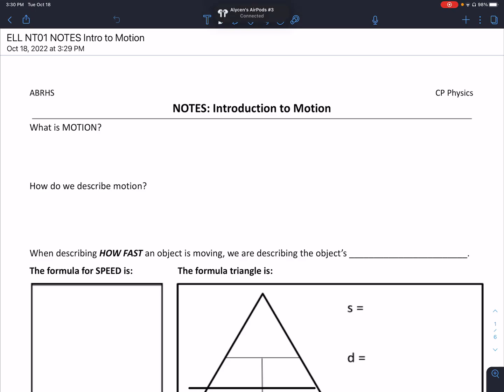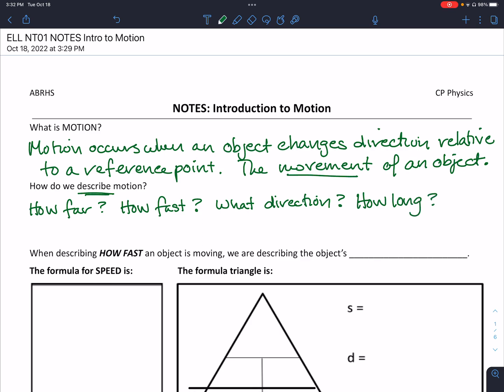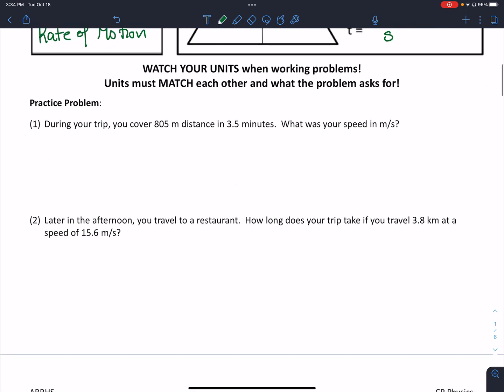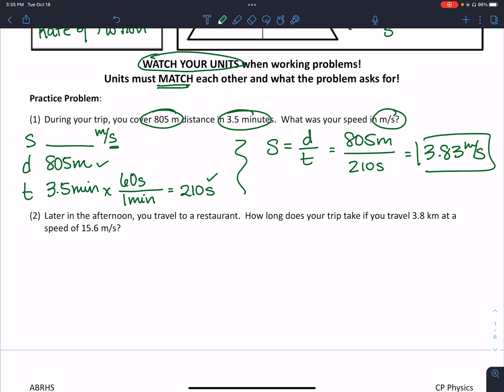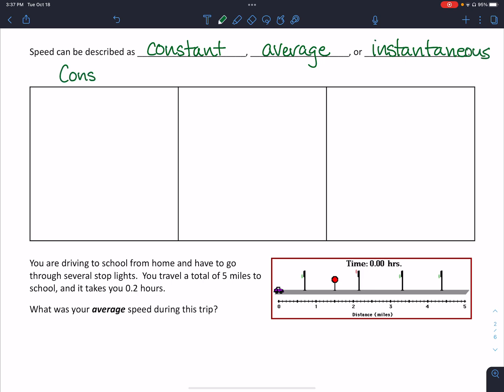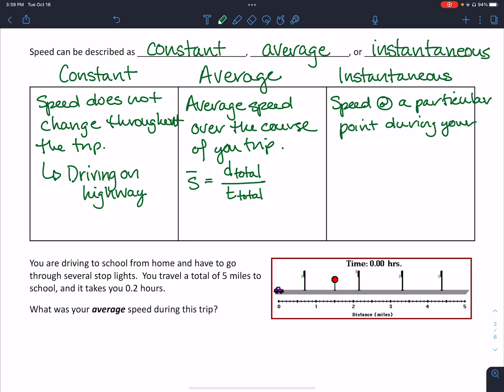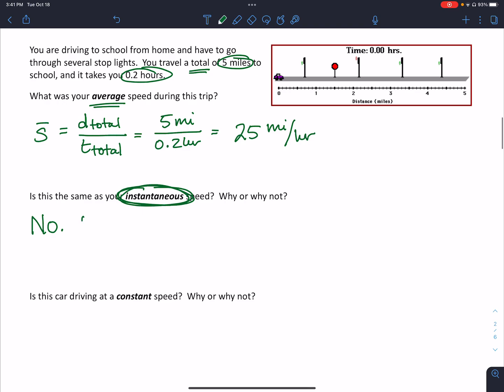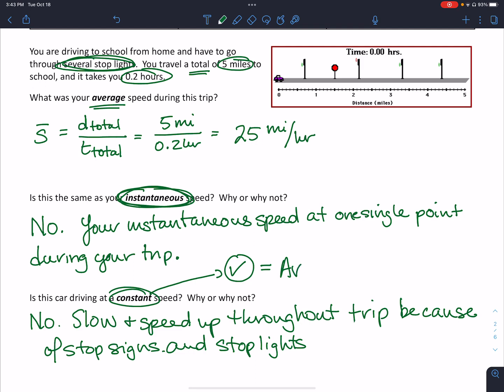ABRHS Physics Notes: Intro to Motion and Speed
Screencast for Notes on Introduction to Motion and Speed in College Prep Physics at ABRHS.